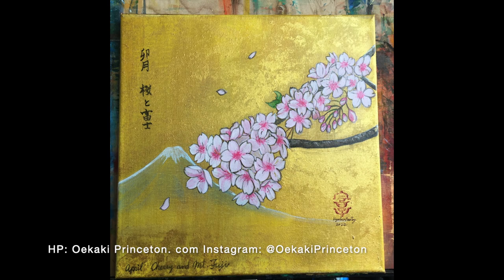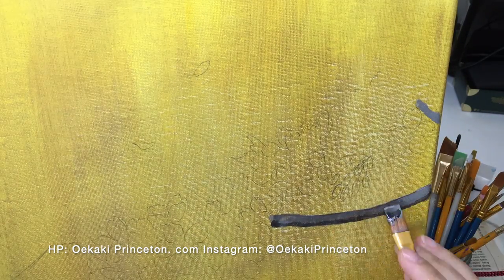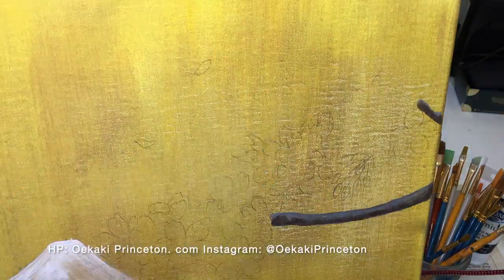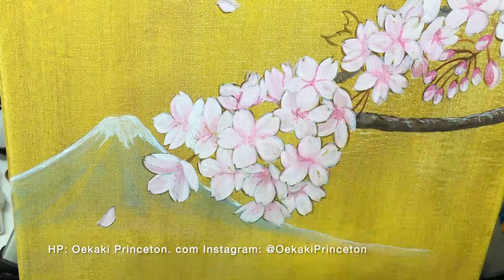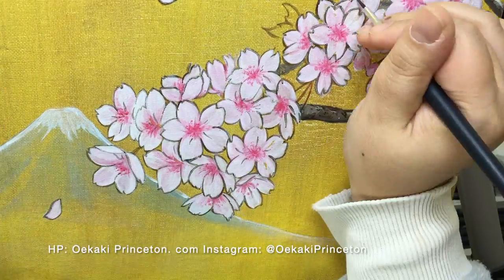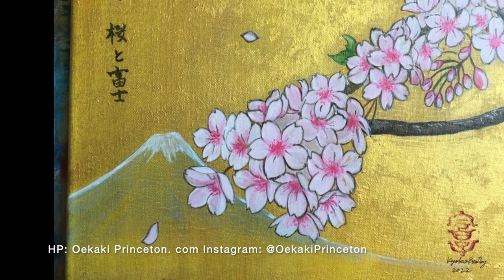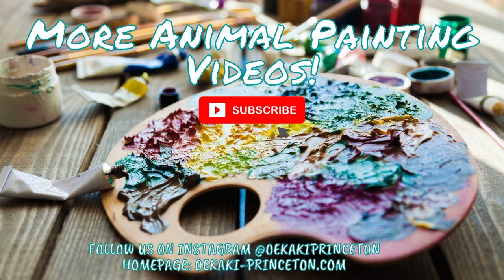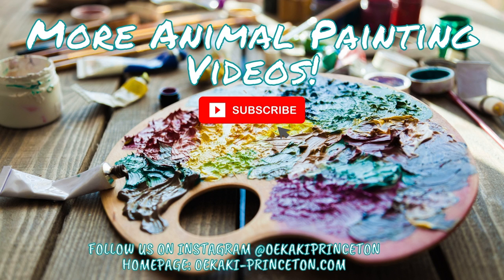Cherry Blossoms in April | Time-lapse Painting | 12 Months of Japanese Flowers Series Kyoko Bartley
Hi guys, my name is Kyoko Bartley. This is a video of my latest series "12 Months of Japanese Flowers; Cherry Blossoms and Mount Fuji in April" time lapse. Those flowers I picked for each month are common in Nihon-Ga (Japanese Art; 日本画）, like on partition/screen and kakejiku (tapestry art). They all have gold-color backgrounds. I hope these art provide you a  calm and luxury moments. Enjoy my painting!

アメリカ、ニュージャージーで画家・イラストレーターをしているバートリー今日子です。最新作、日本の花12ヶ月の「桜と富士　（四月）」の制作タイムラプス動画です。背景には金色の絵の具を多用してシックながらもゴージャスでインパクトのあるシリーズとなっております。2022年6月にプリンストンのカフェで展示販売を行います。その後は順次ニュージャージー中部の公共図書館などで展示させていただける予定です。

These are going to be display and sold at Small World Coffee on Witherspoon St., Princeton, New Jersey during June 2022. After that art show, they will be on the display at local library around the central NJ areas.